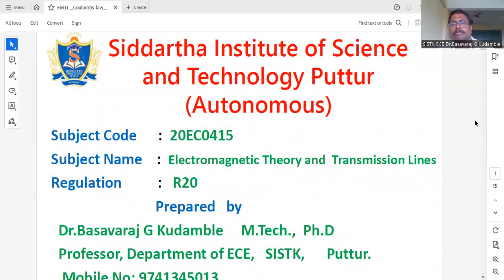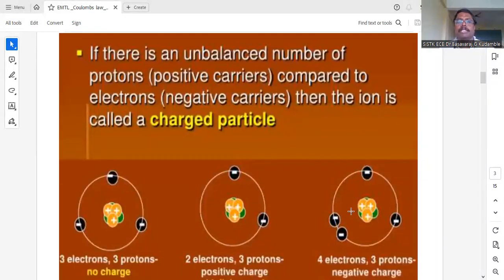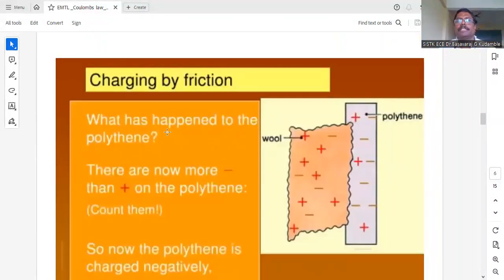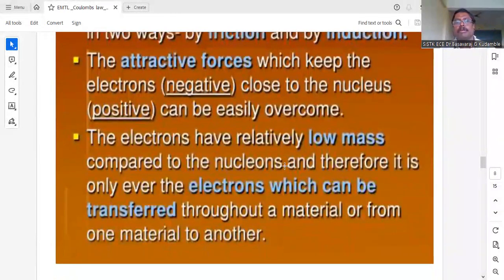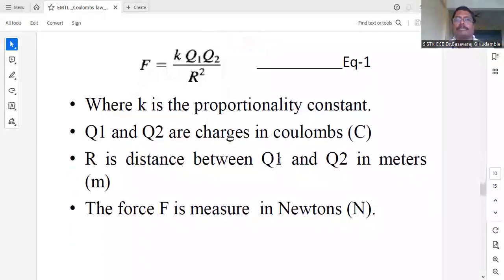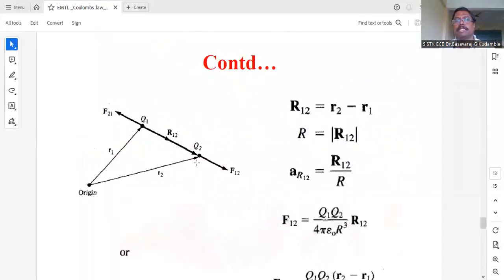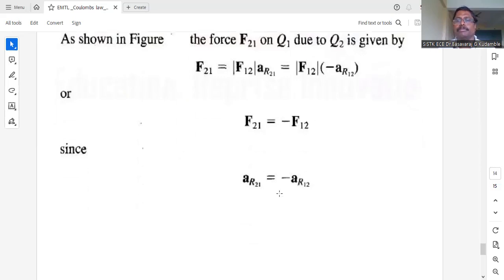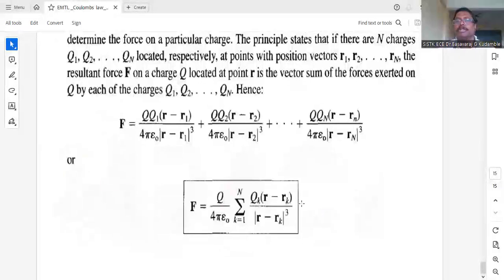Coulombs law By Dr basavaraj G Kudamble